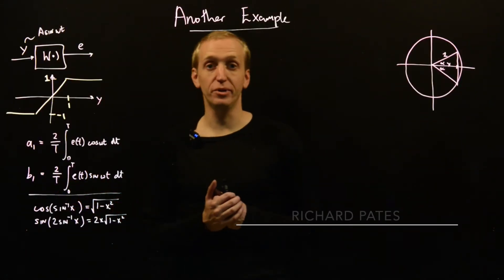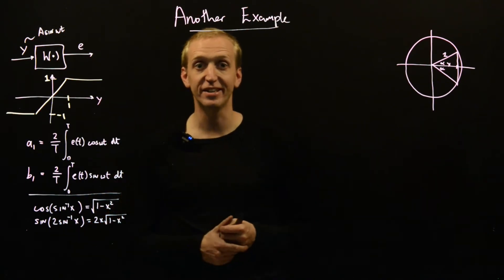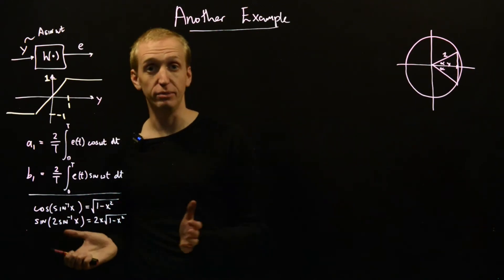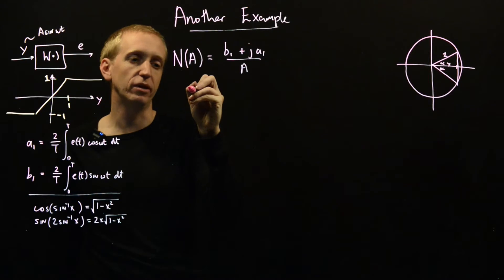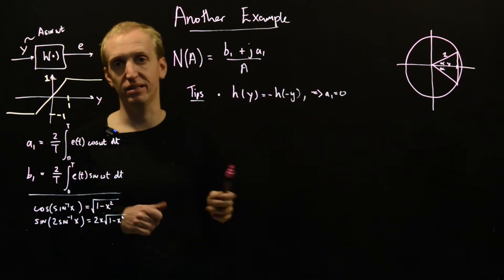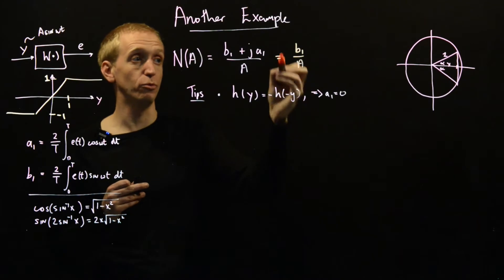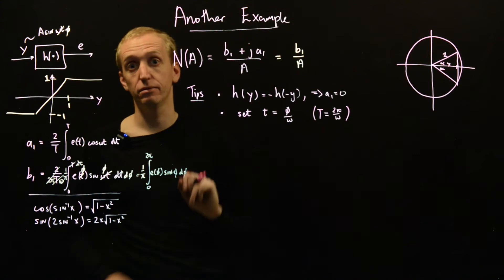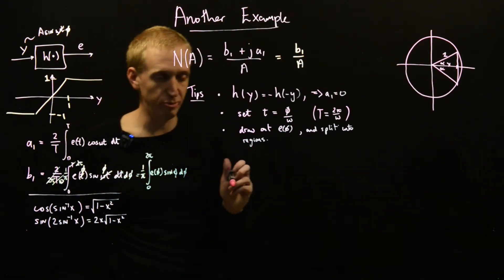A describing function example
We calculate the describing function of the saturation nonlinearity